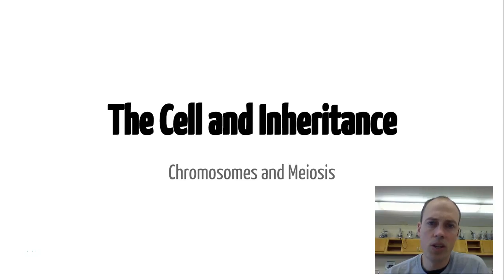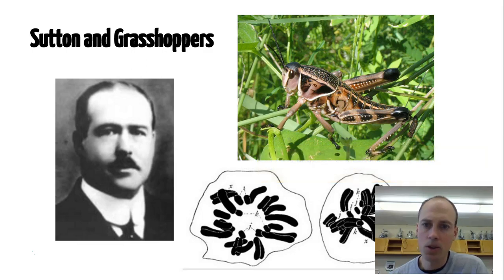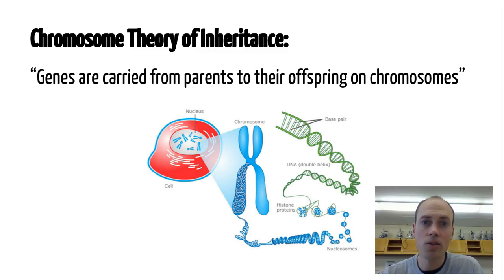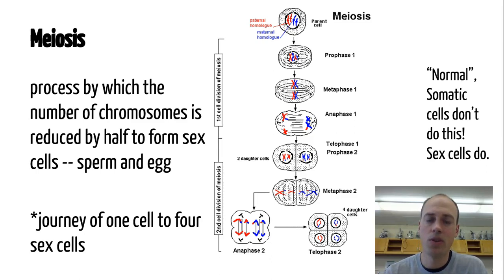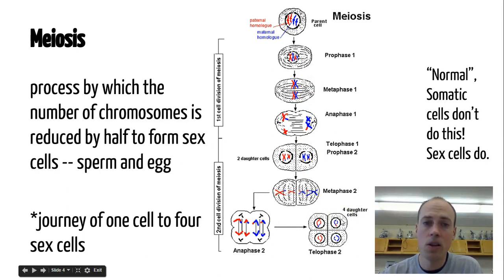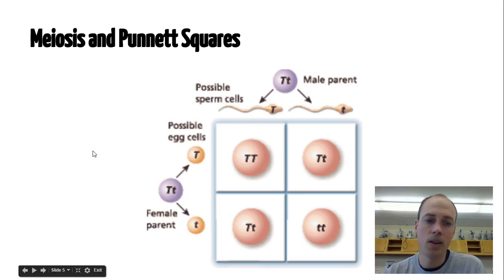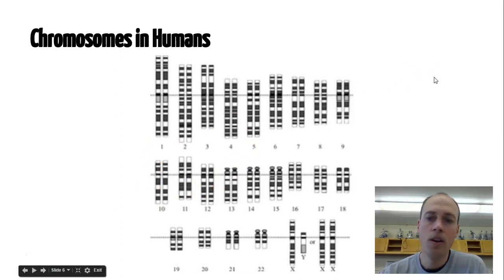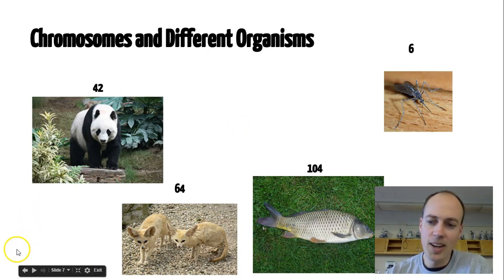The Cell and Inheritance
This video is about Meiosis and chromosomes and how offspring inherit genes from parents.